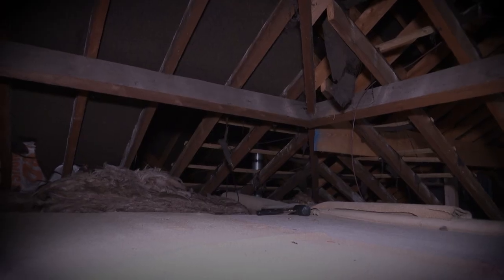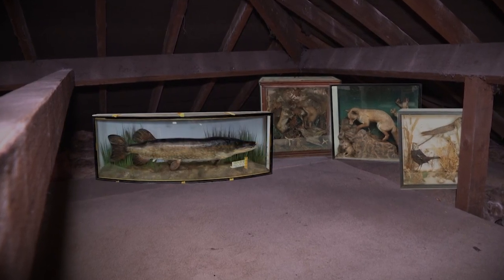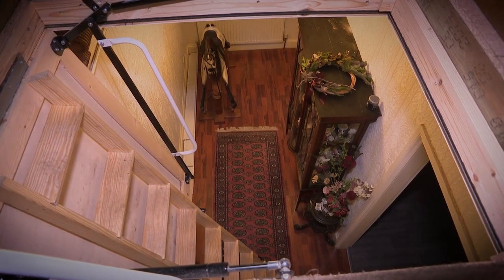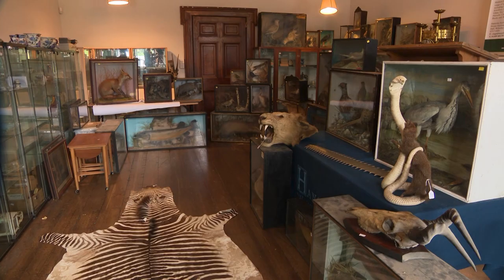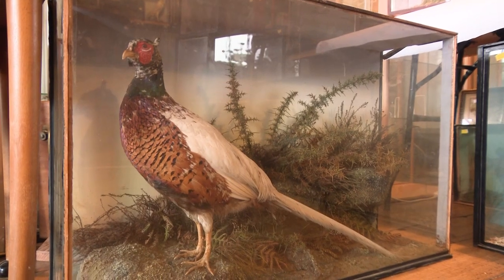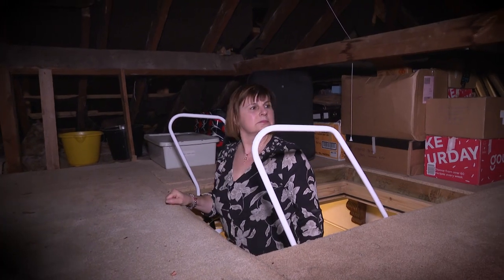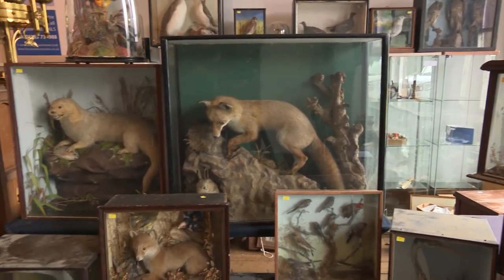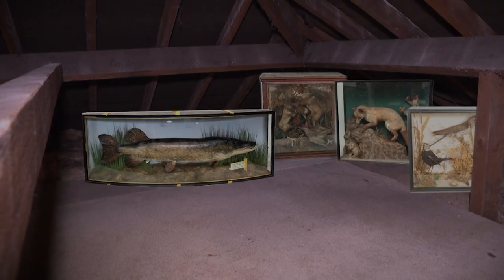Wife shocked to discover late husband's hidden taxidermy collection including lion's head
A wife who found her late husband's secret taxidermy collection in the loft of her Worcestershire home, will be putting the items up for auction soon.

Julie Gittoes, who is 62-years-old and from Blakedown near Kidderminster, had no idea her late husband Kevin had a collection of cased animals hidden in the attic, until she recently had some building work done.

Ms Gittoes said: “I was never allowed into the loft but, after I lost Kevin, I needed some work done in the attic.

"The workman said to me, ‘Did you know there are a lot of boxes up there?’ I found 12 pieces of taxidermy I had no idea about.

"I’m amazed Kevin managed to squirrel them away without me knowing."

A collection of birds and animals including a Lions head with real teeth, Rabbit, badger, fox, hartebeest (African antelope), plains zebra and a multitude of fish and birds were all found hidden away.